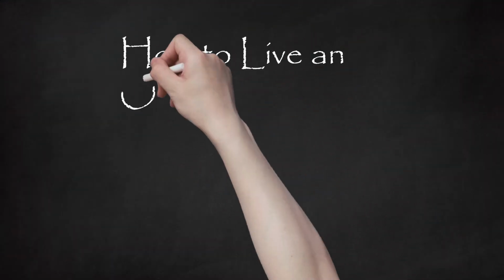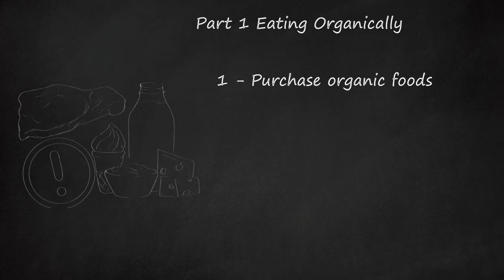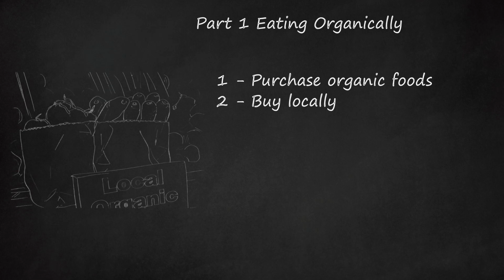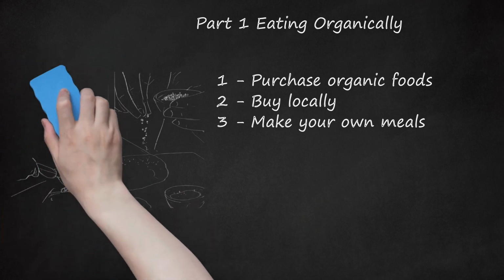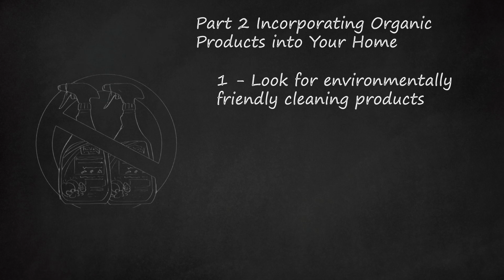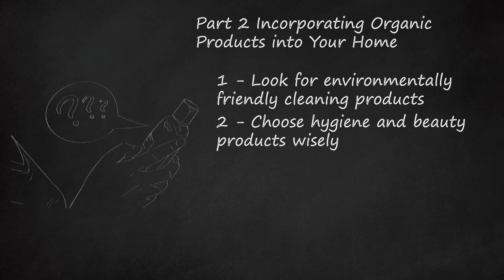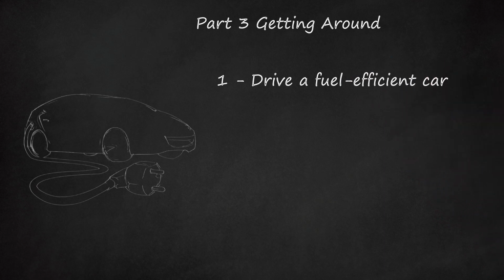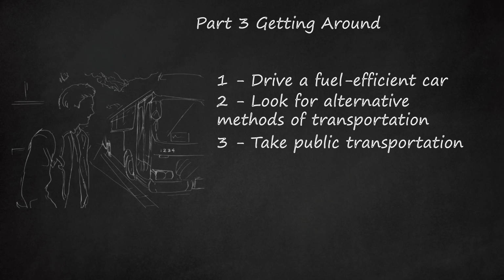Organic Living Guide: Part 1 - Eating Right, Part 2 - Home Essentials, Part 3 - Eco-Friendly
The video description provides valuable insights into adopting an organic lifestyle, focusing on various aspects such as eating organically, incorporating organic products into your home, and adopting eco-friendly transportation. Part 1 emphasizes the importance of purchasing organic foods for both health and environmental benefits, including tips on choosing certified organic eggs and meats, buying locally, and even starting an organic garden. Part 2 extends the organic lifestyle to the home by suggesting environmentally friendly cleaning products and advising on the careful selection of hygiene and beauty products. Part 3 explores eco-friendly transportation options, suggesting driving fuel-efficient cars, considering car-sharing programs, exploring alternative methods like walking or biking, and utilizing public transportation. The keywords "Organic living, How to eat organic, Organic lifestyle, Eco-friendly transportation" are seamlessly integrated into the discussion, promoting a holistic approach to living organically.